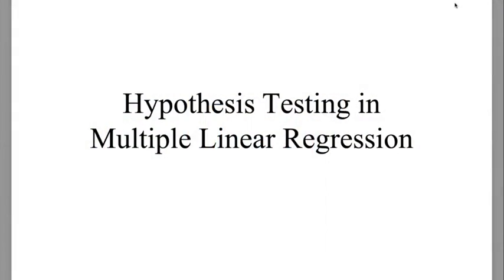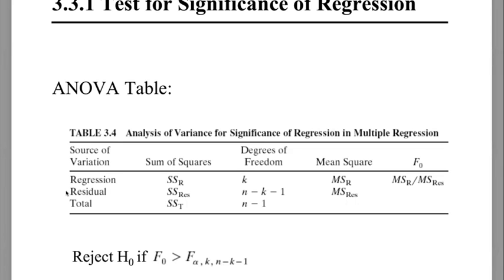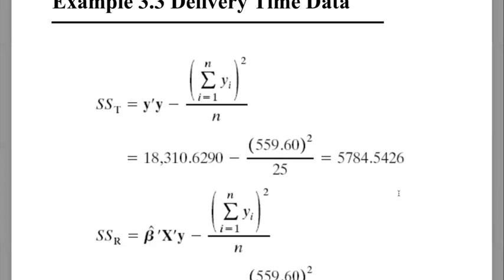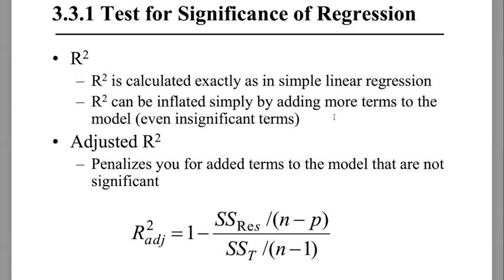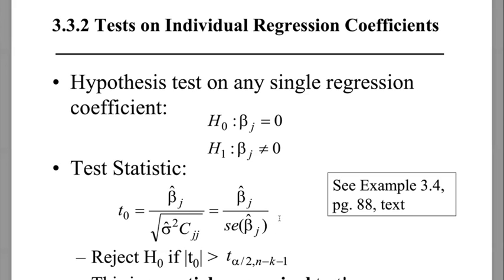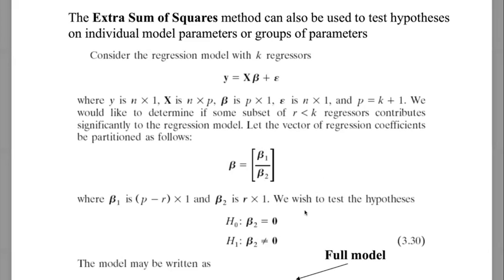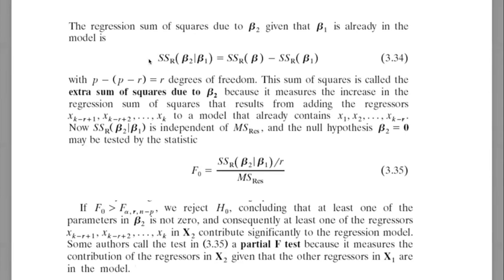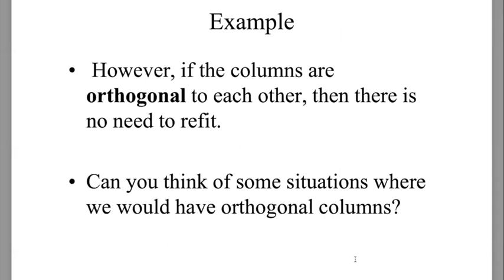Hypothesis Tests in Multiple Regression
In this video we look at how to perform hypothesis tests about the parameters in the multiple regression model. We will see how to test the overall significance of the model. We will also be introduced to a very general hypothesis testing framework that will equip us to perform custom hypothesis tests about one of more of the slope coefficients in the model.

Here is  the textbook we are using:
Authors: Douglas C. Montgomery, Elizabeth A. Peck, G. Geoffrey Vining.
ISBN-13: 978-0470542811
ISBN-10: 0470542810